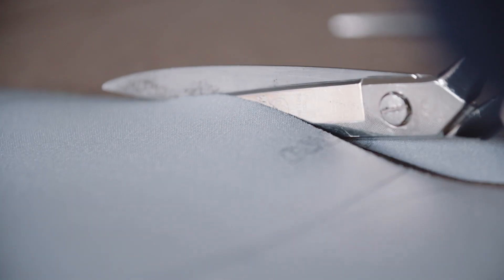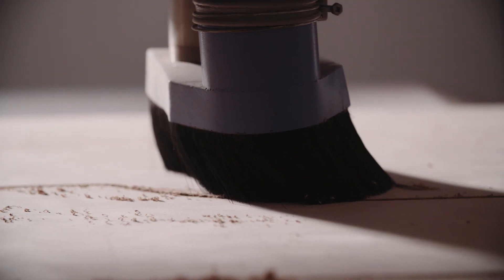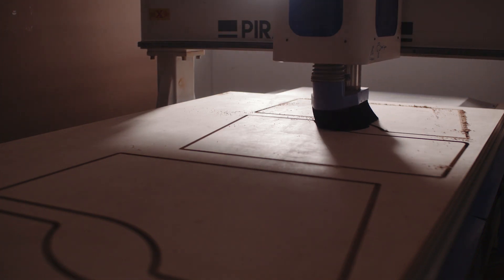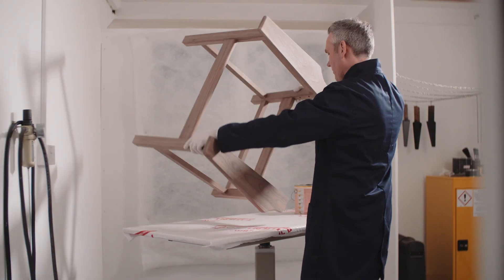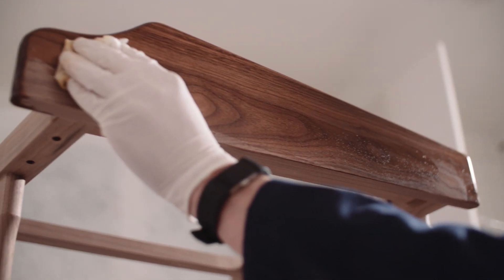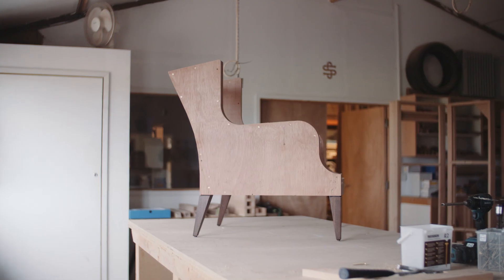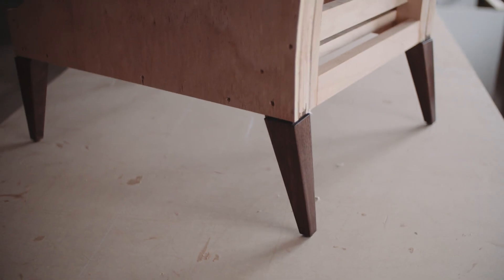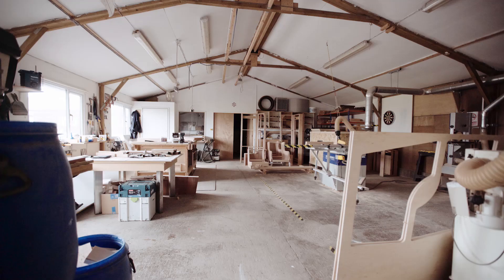A passion for the finest materials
Always use the finest ingredients. That’s a central mantra behind the McLaren GT, and an obsession shared by the UK’s foremost rule-changing furniture maker…